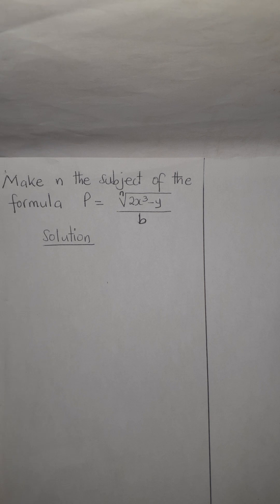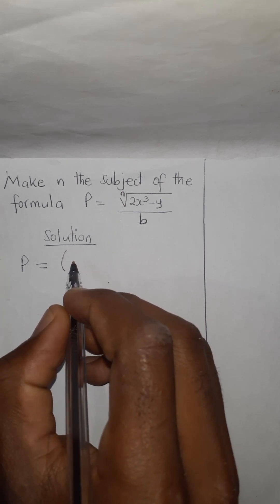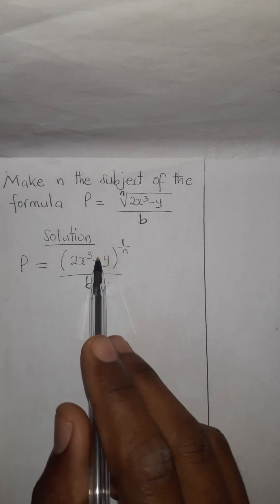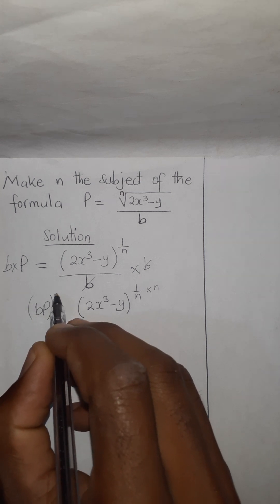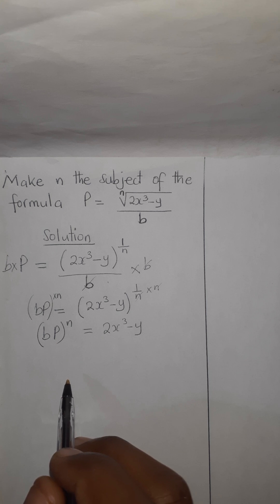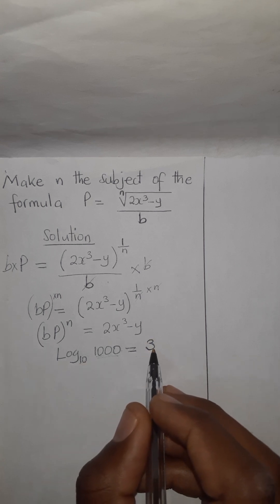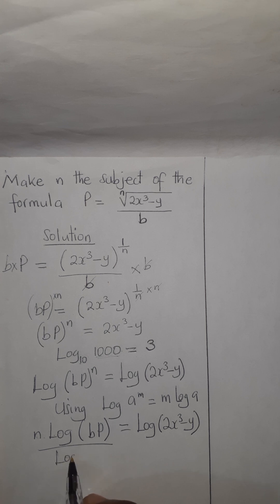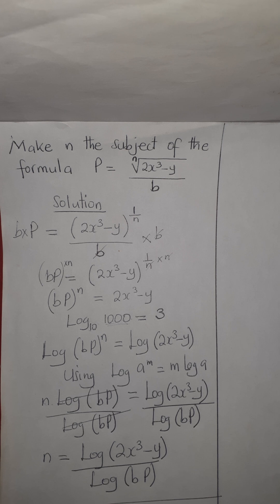Make power the subject of the formula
To make any power variable as the subject we introduce logarithms both sides.